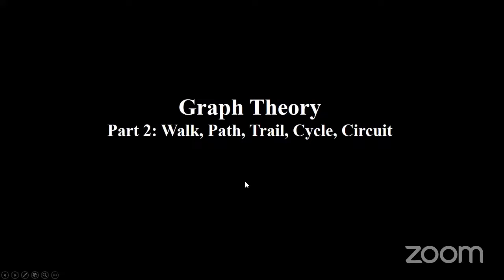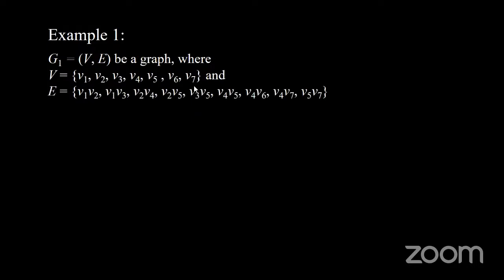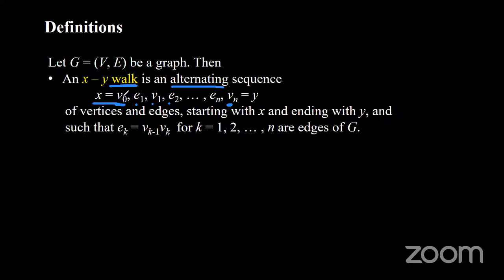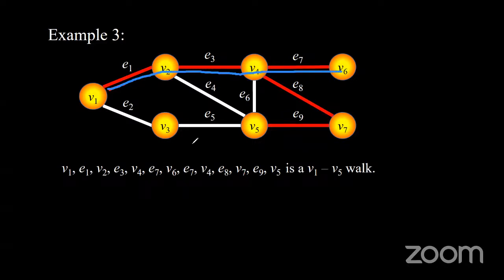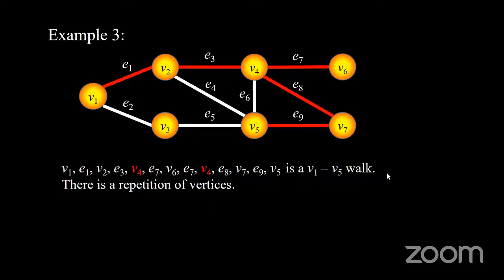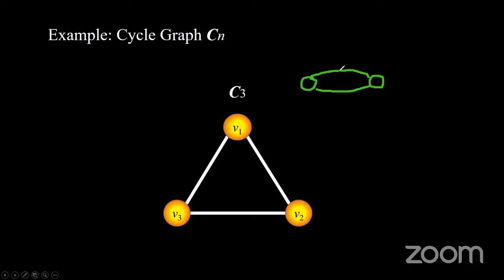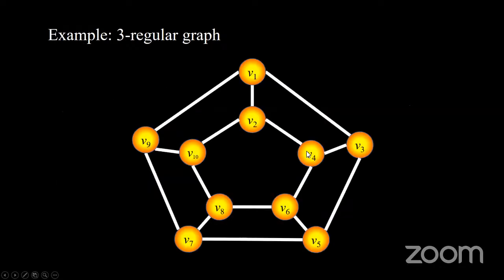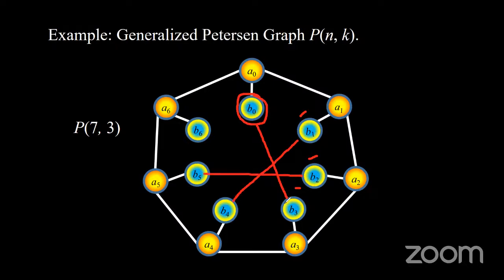Graph Theory Meeting 2